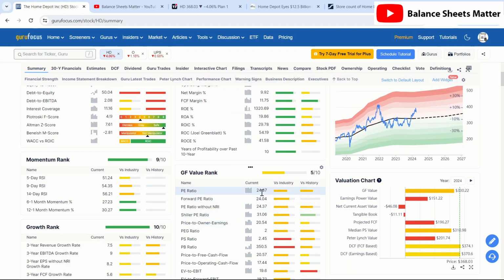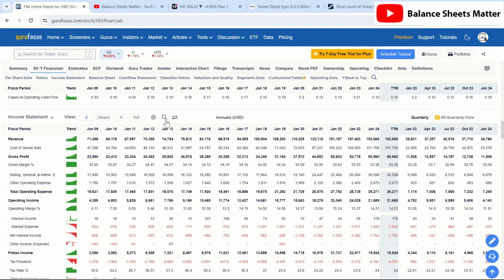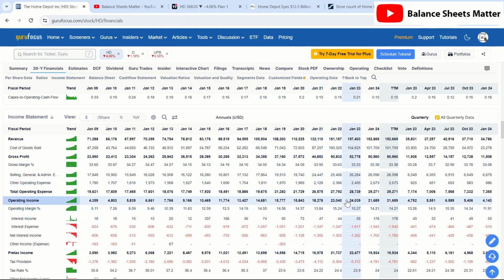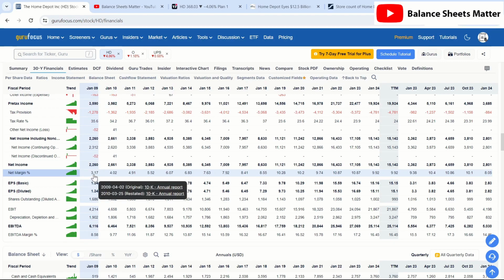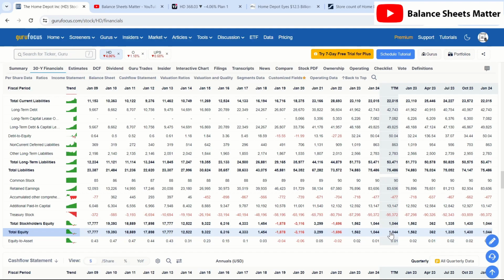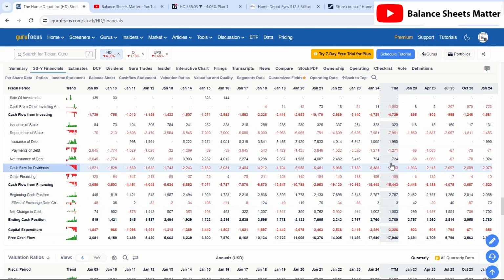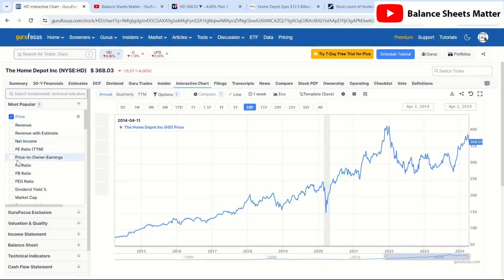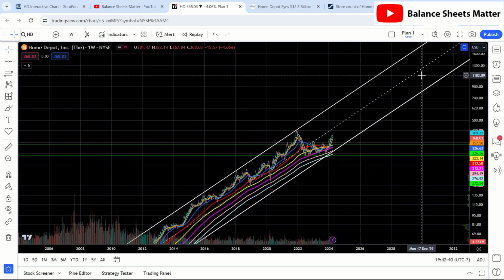Can Home Depot Stock Keep Delivering 20% CAGR? $HD Home Depot Stock Analysis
It’s recommended you watch this full analysis first before the update.

I look at the financials of Home Depot stock and see if they can continue delivering great returns like they have in the past. I show what lead to the great performance in the last 10 years and see if that is reasonable going forward in the future.